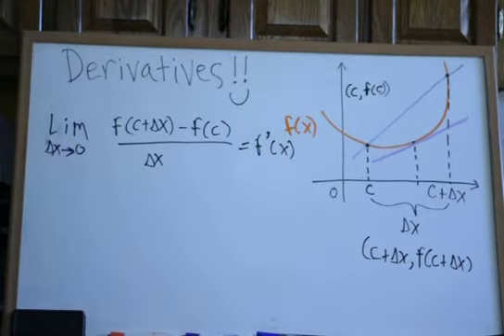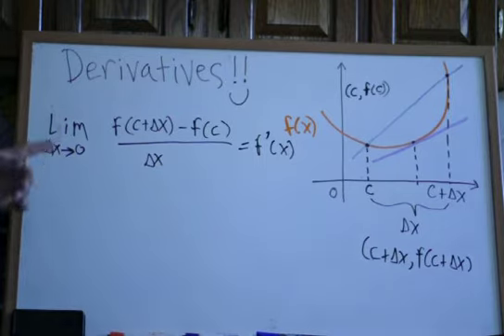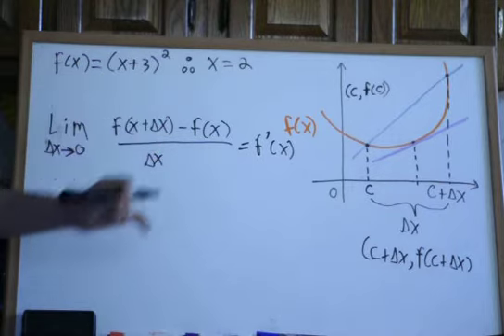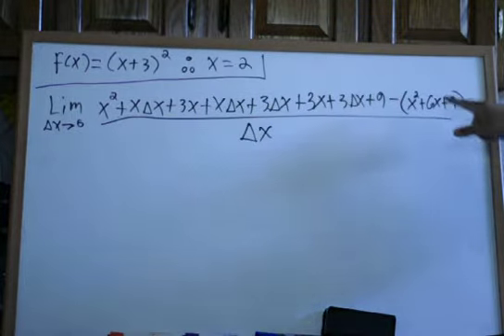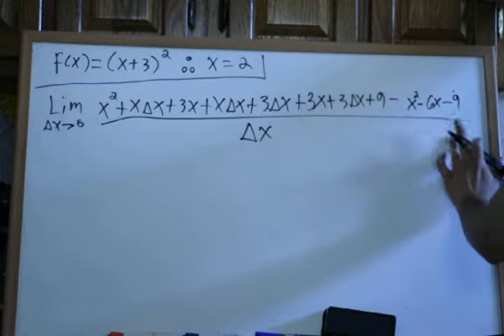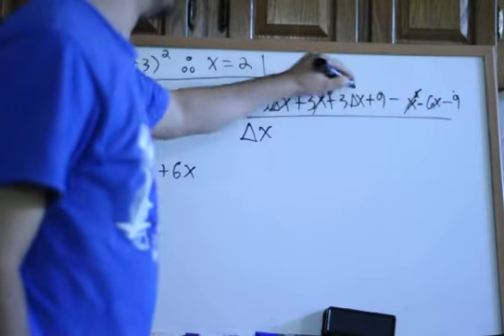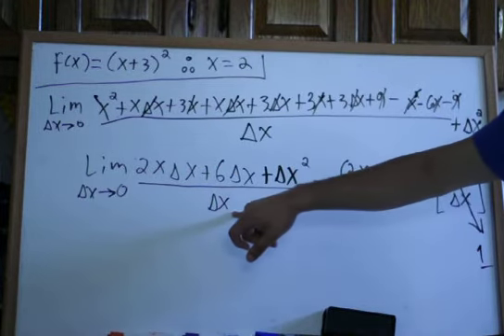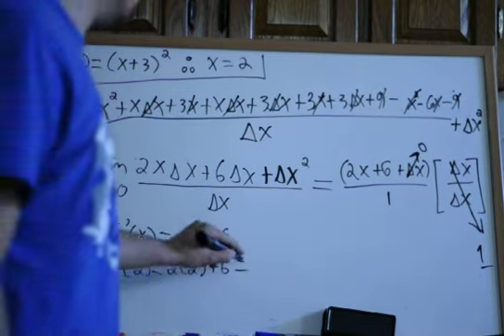Derivative lecture 2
This is part 2 of 2 of my derivative lecture.